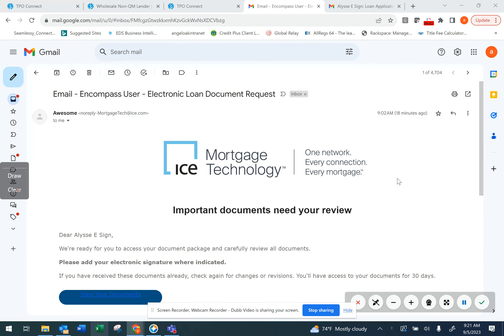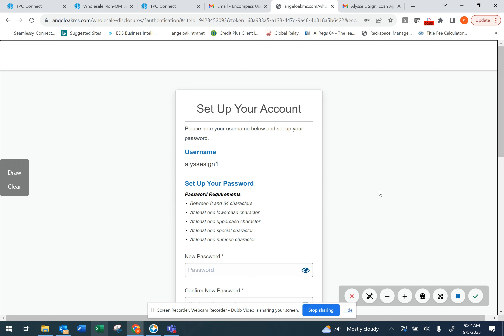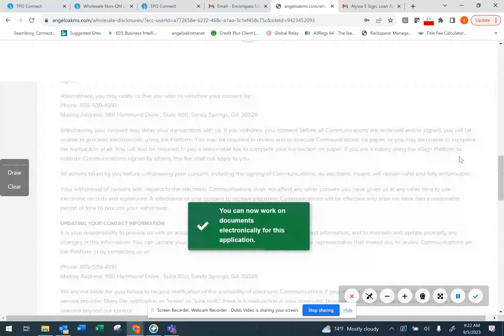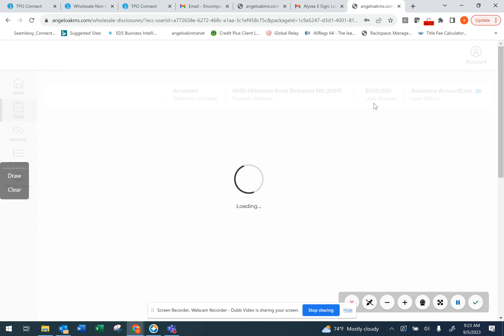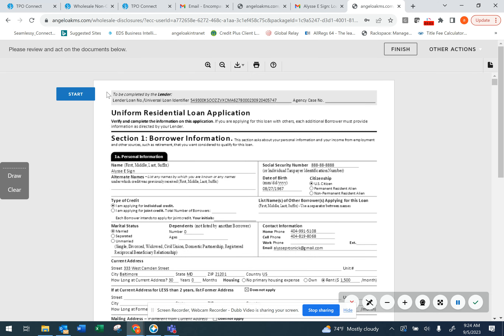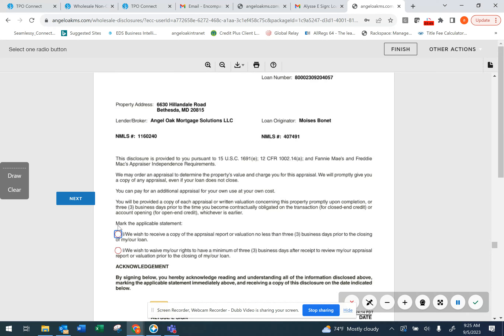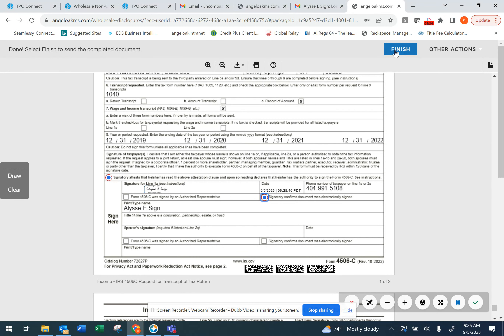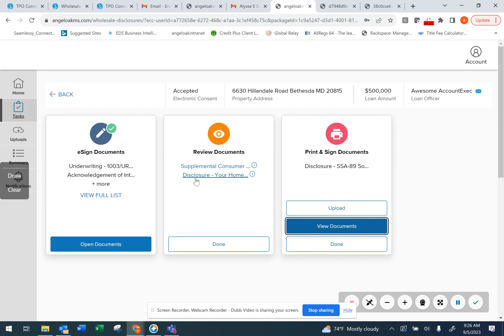Consumer Connect eSign